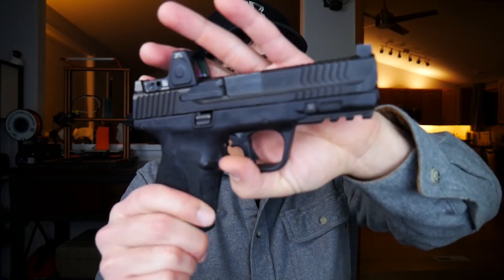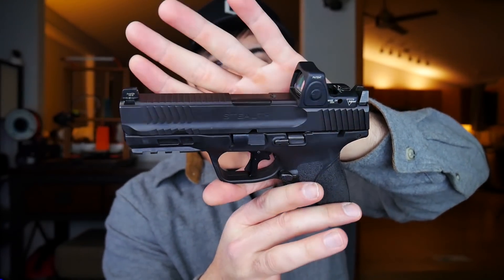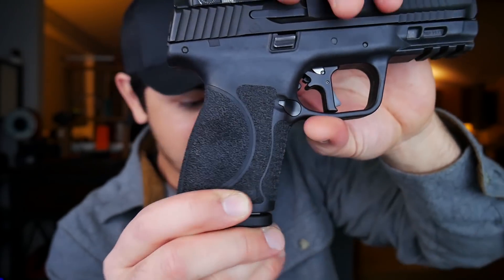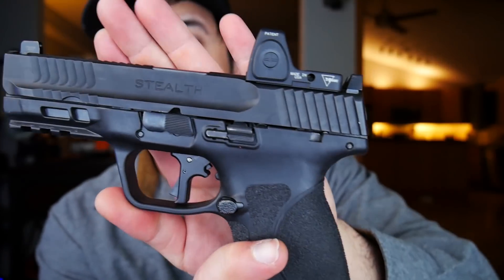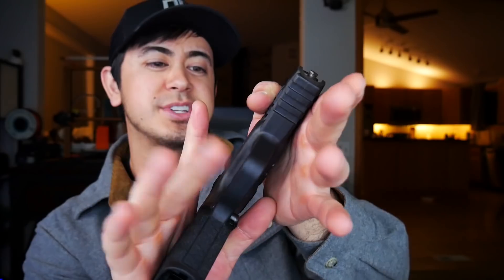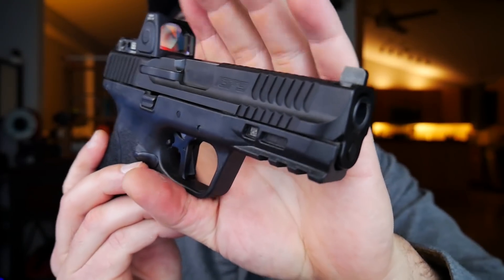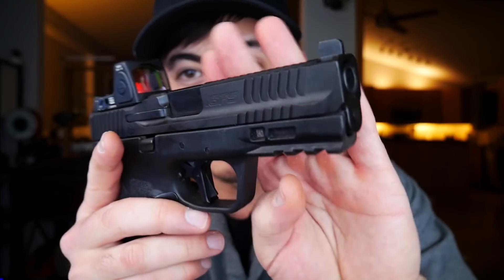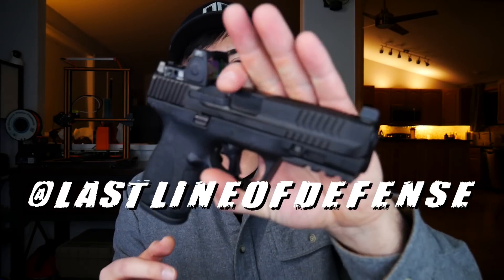TRICKED OUT M&P M2.0 Compact!! Apex'd, IGFS Serrated, RMR'd Masterpiece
Here is a look at my S&W M&P M2.0 Compact, all tricked out. This M2.0 features slide work done up by Innovative Gun Fighter Solutions - the Stealth package with RMR cut. Sitting up top of the M&P is a Trijicon RMR - RM06. The Apex Tactical Flat-Faced trigger rounds out the hotness.

Olight PL-Mini Valkyrie
Streamlight TLR-7
Inforce APLc